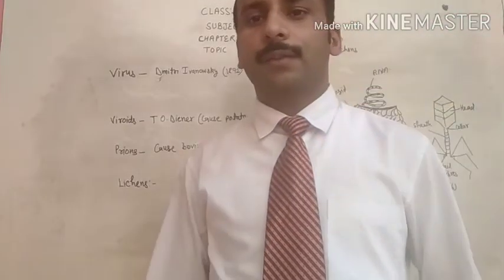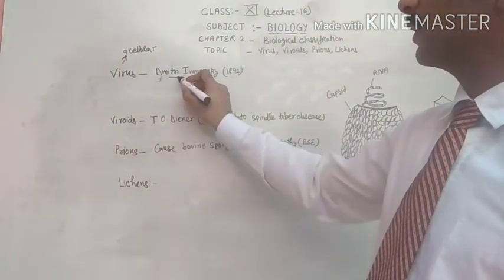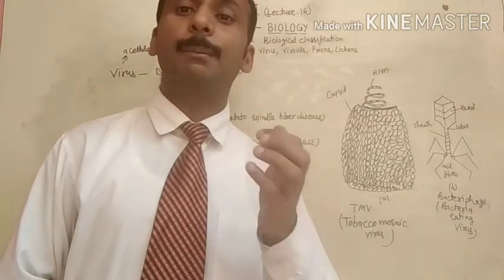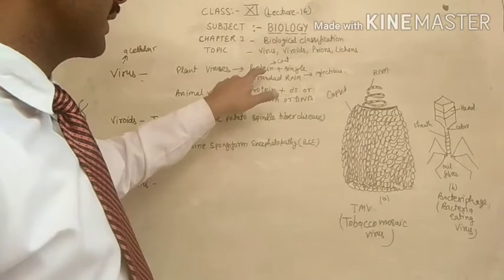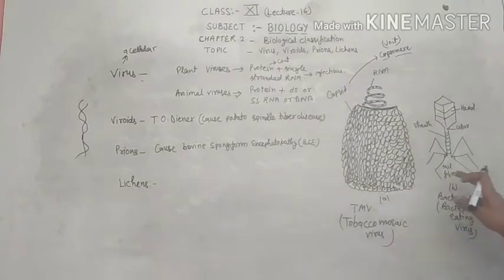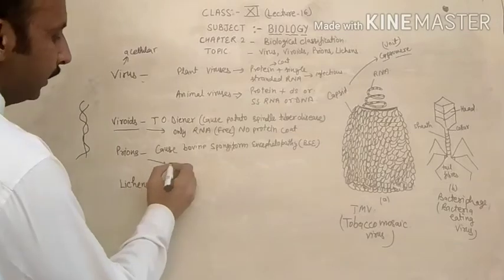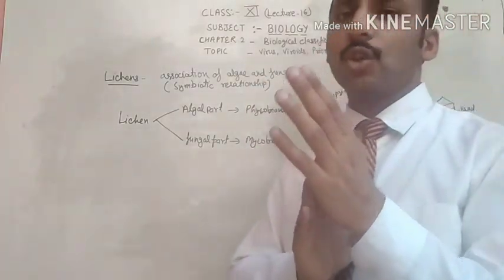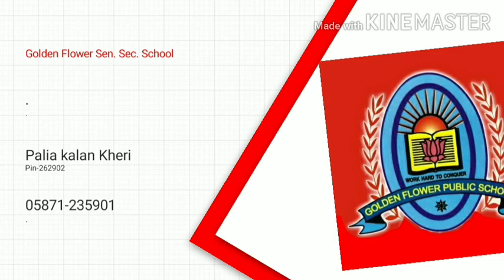Biology class 11th part 16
Chapter2- Biological classification
Topic- virus,viroids,prions and lichen